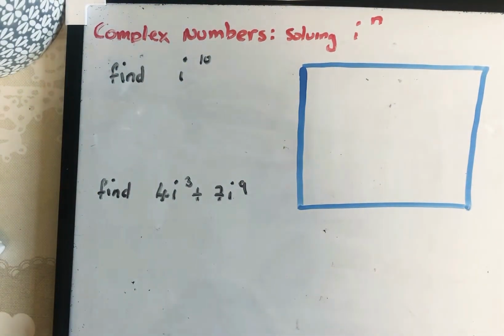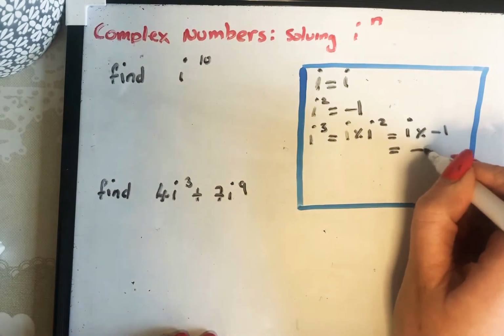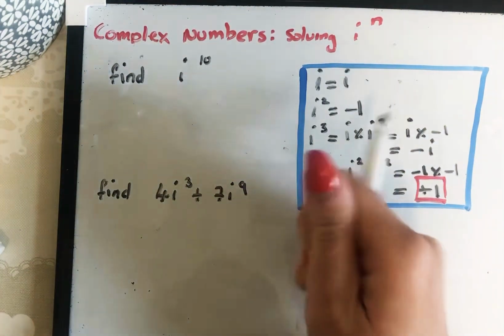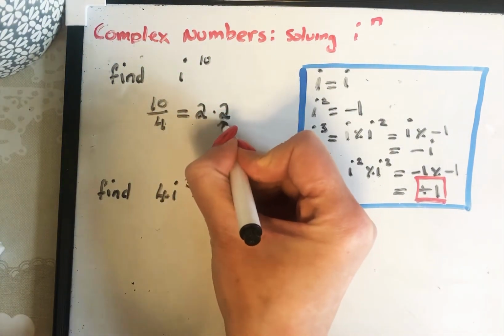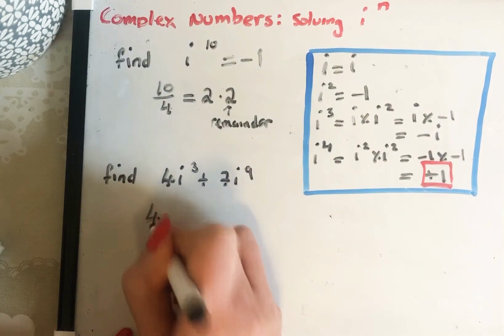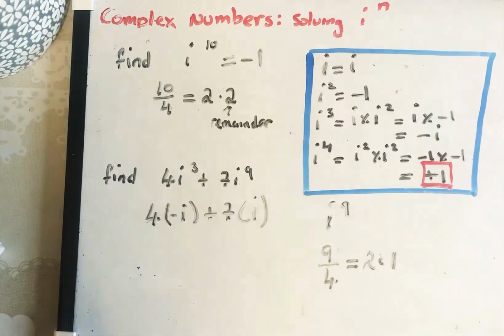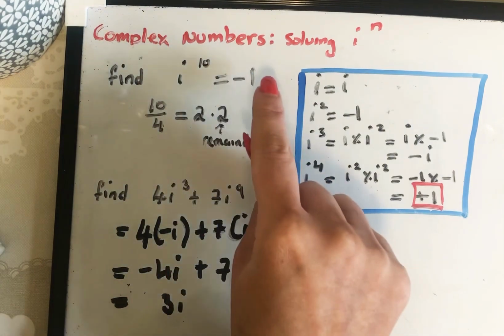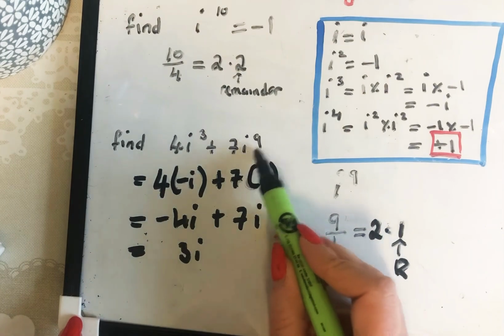Complex numbers: solving i^n